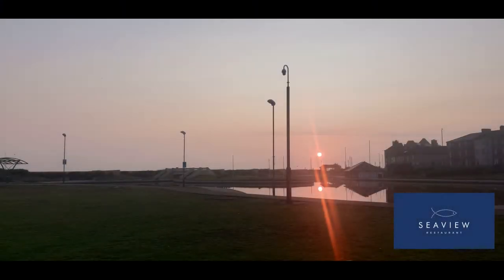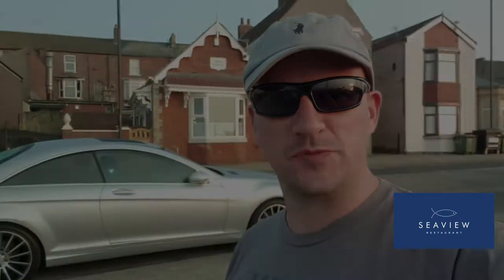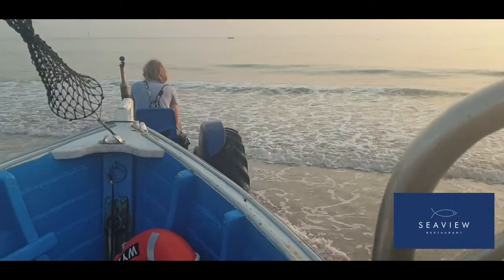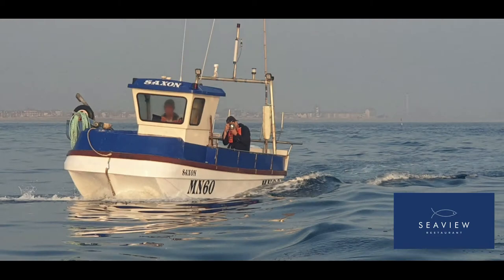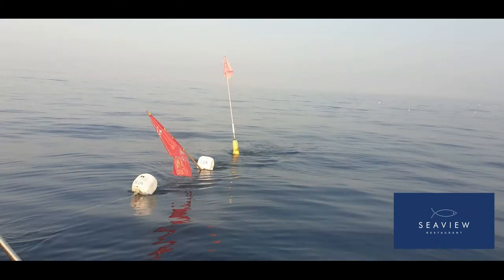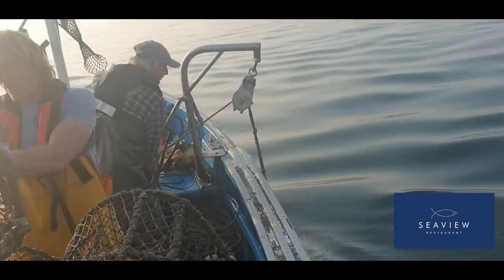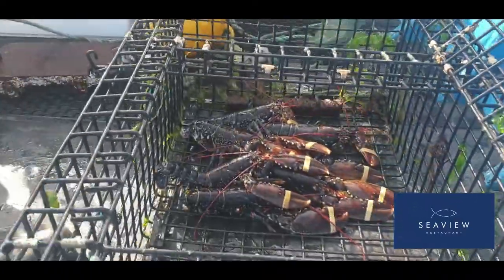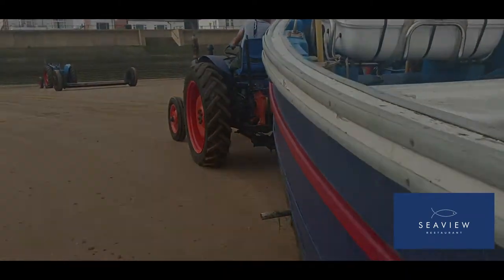Saltburn Lobster and Crab fishing